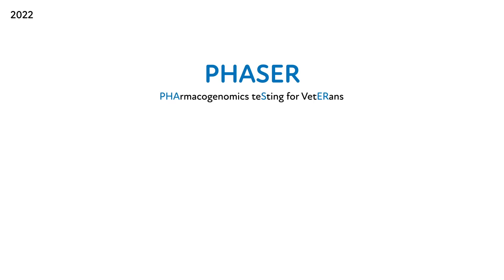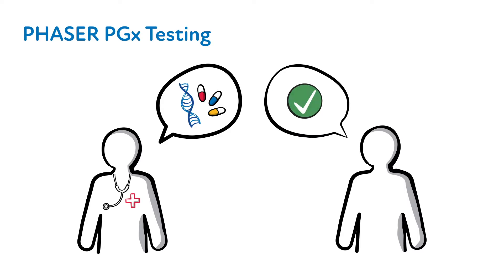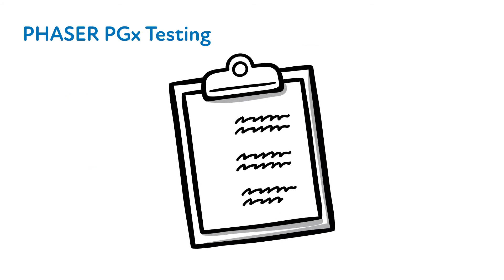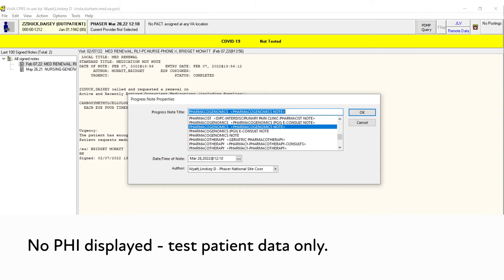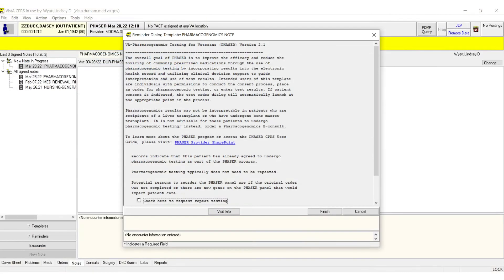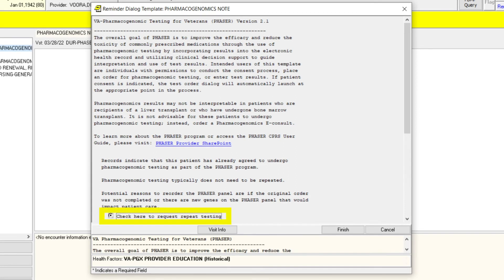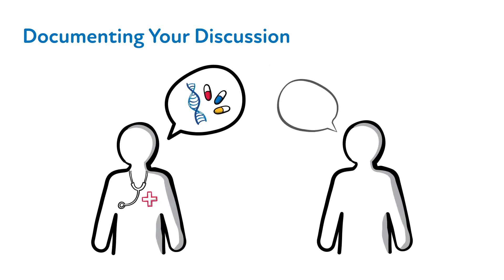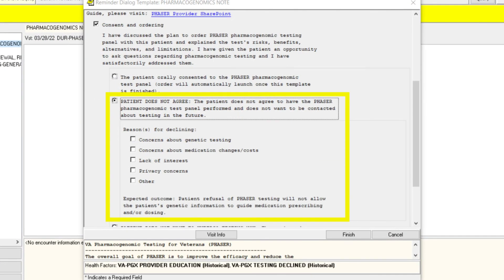How to Order PHASER PGx Testing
Let's say you want to explore ordering a PHASER test panel. This video shows you how simple this process is. For the National Pharmacogenomic (PGx) Program - formerly the PHASER program.

Index:
1:15 How to order
2:31 Results return
3:04 Decline PGx
3:31 Provider resources